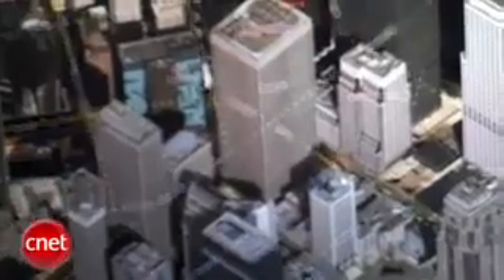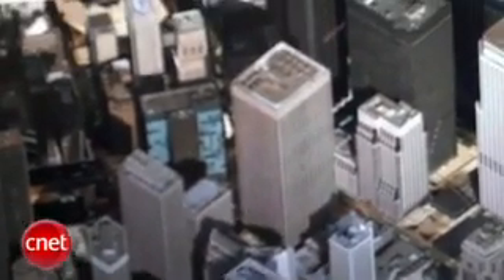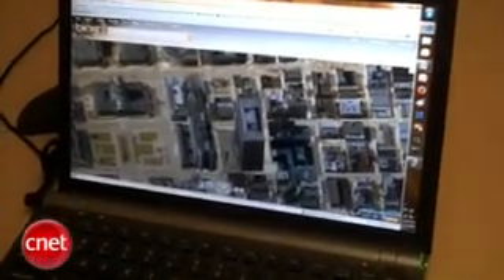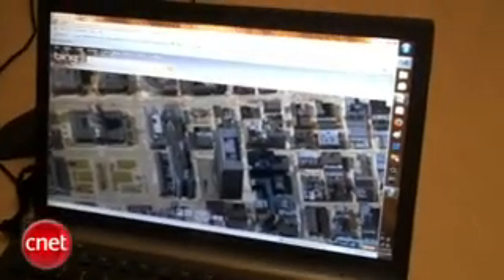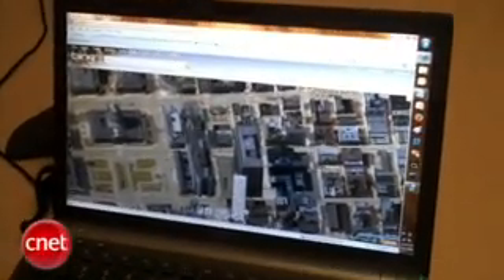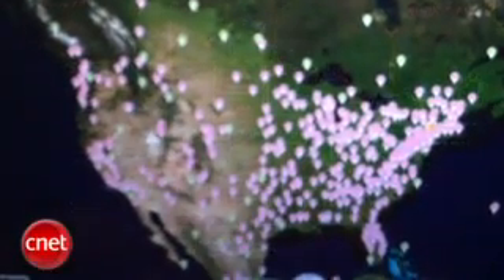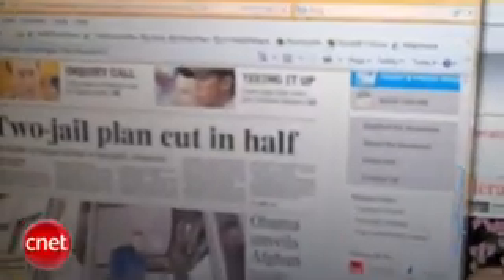나브텍-MS, 3D 입체지도서비스 맞손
위치기반솔루션(LBS) 분야 전문업체인 나브텍(NAVTEQ)이 마이크로소프트(MS)와 업무제휴를 체결하고, MS의 온라인지도서비스인 빙 맵(Bing Maps)에 기반한 3차원(D) 지도를 제공키로 했다.

7일(현지시간) 씨넷은 MS와 나브텍의 동반자적 행보를 구글에겐 위협적인 행보로 간주, 운전자들은 구글 스트리트뷰를 넘어선 3D 지도 서비스를 만나볼 수 있을 것으로 보도했다.

현재 빙 맵엔 실버라이트 기반의 애플리케이션인 '스트리트사이드'가 추가됐는데, 이는 구글의 '스트리트뷰'와 같은 사진 이미지를 지도에 추가하는 방식이다. 이를 통해 나브텍은 미국 100개 도시의 거리 및 건물, 지형지물의 이미지를 입체영상으로 제공할 수 있다.

씨넷은 구글 스트리트뷰(Street View)가 지형데이터 수집을 위해 몇 년간 관련 특수차량과 장비를 운영하고 있는 것처럼, 빙 맵이 완전한 데이터를 제공하기엔 아직 이르다고 평했다.

나브텍 관계자는 MS와 제휴를 통해서 신뢰할 수 있는 파트너와의 협력 관계를 구축, 나아가 중요한 3D 이미지 데이터 수집 기술을 향상시킬 수 있는 계기가 될 것이라고 말했다.